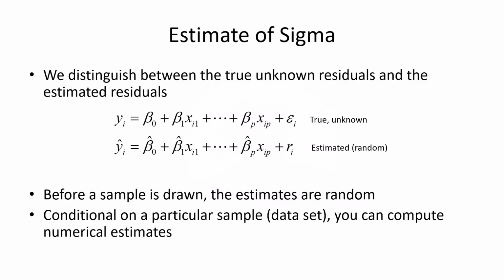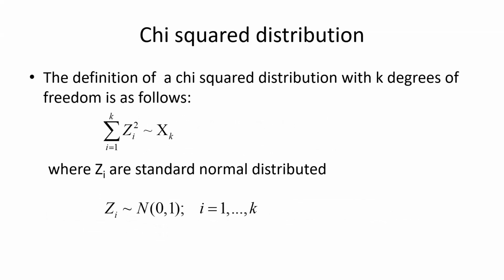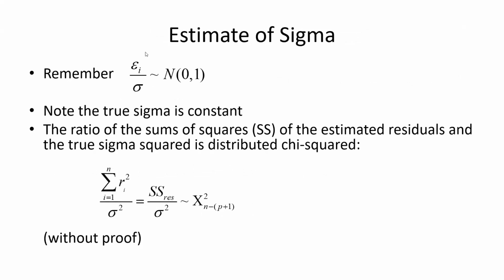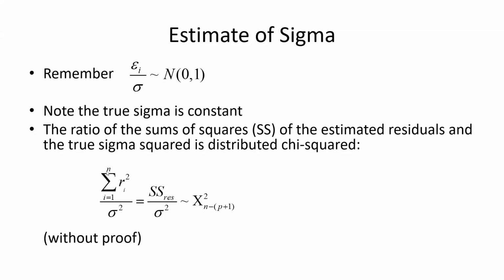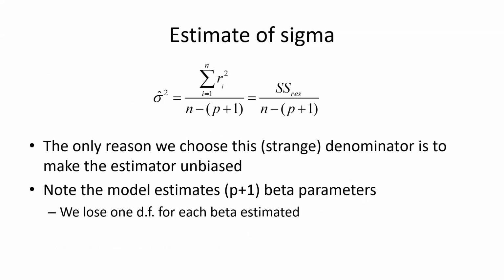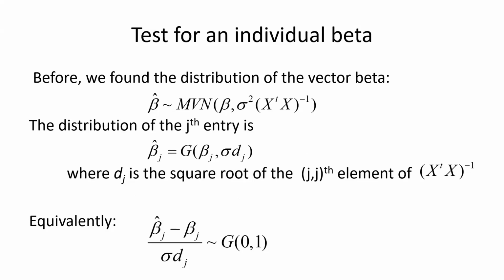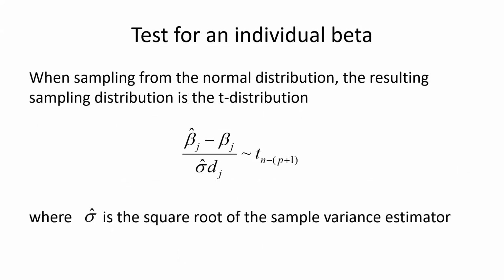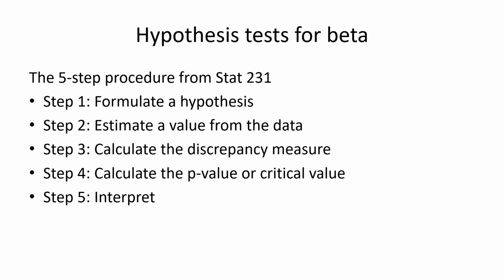5b inference inference